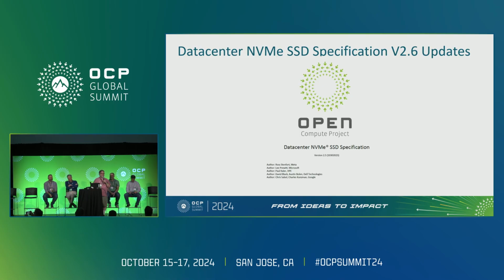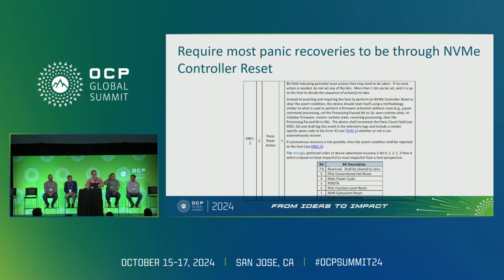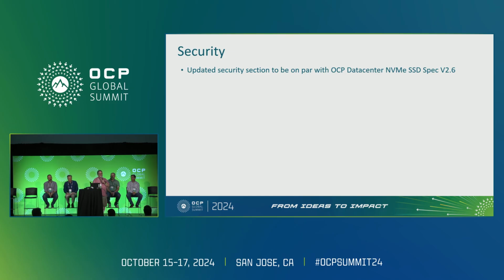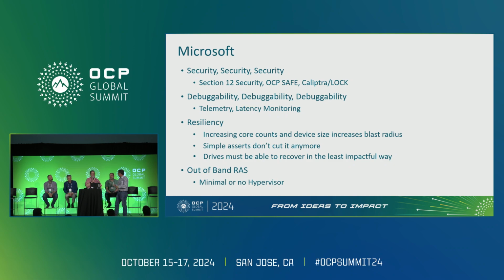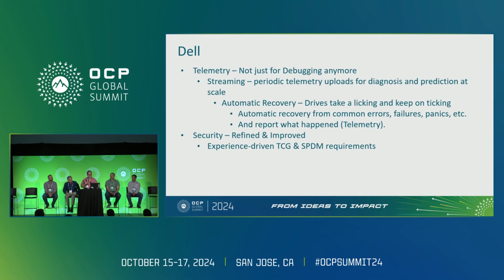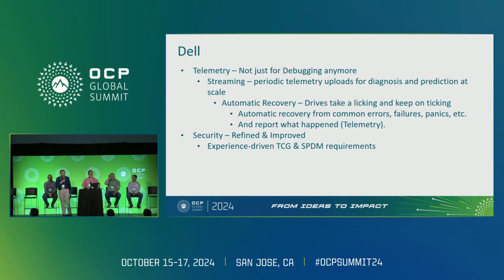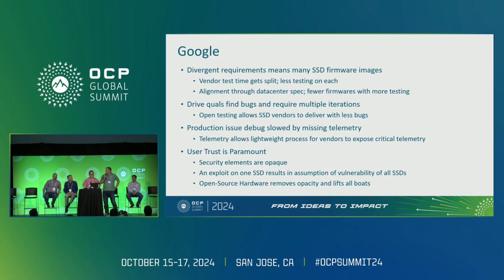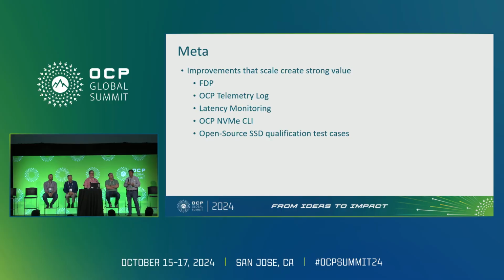OCP Storage Specs Update & Customer Perspectives Panel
"Chris Sabol (Ssd Architect) - Google
Paul Kaler (Future Storage Architect) - Hpe
David Black (Sr. Distinguished Engineer) - Dell Technologies
Lee Prewitt (Director Of Cloud Hardware Storage) - Microsoft

This panel will provide perspectives on storage from hyperscalers who deploy storage."